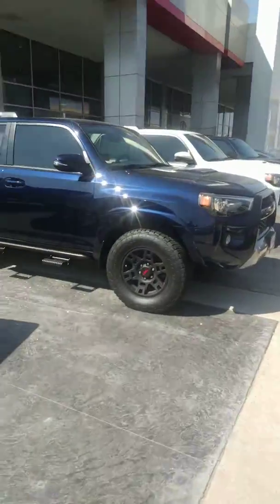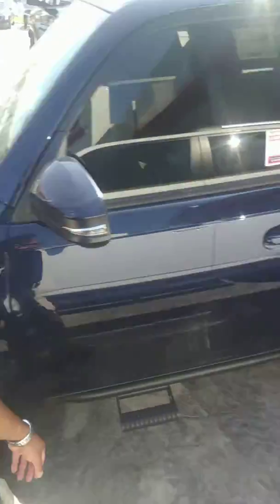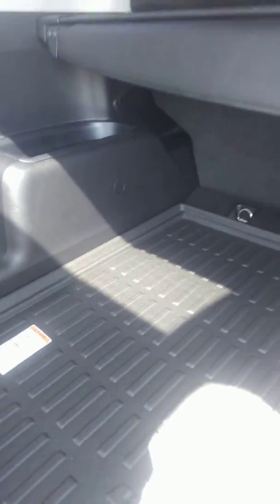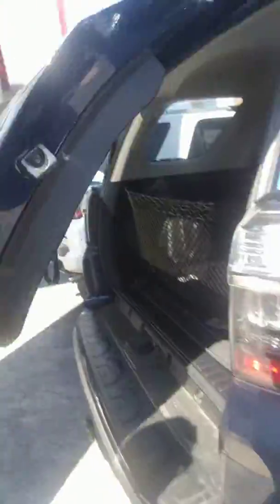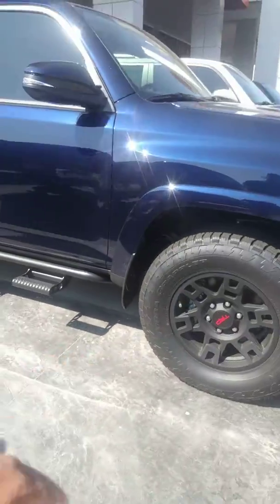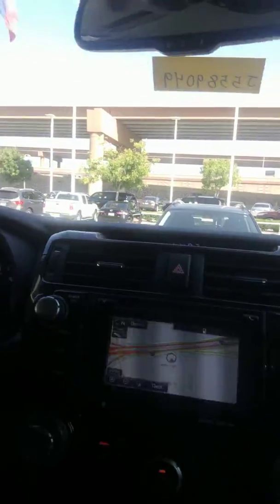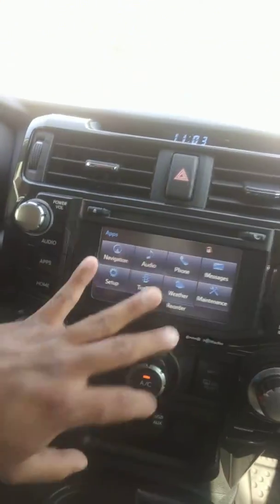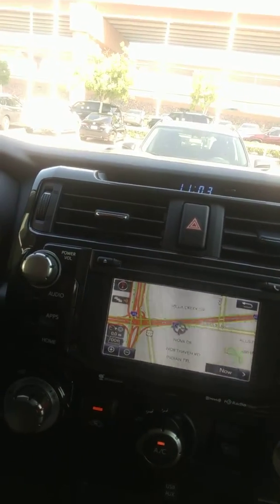ES 4RUNNER TRD OFF ROAD 9049